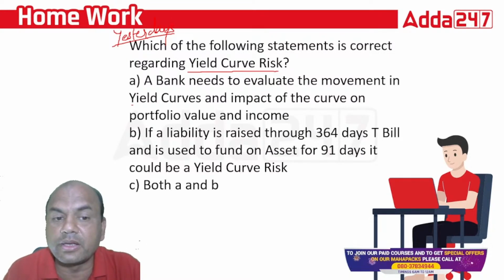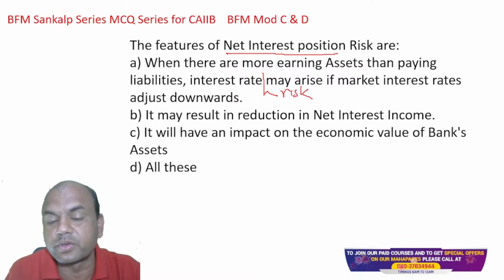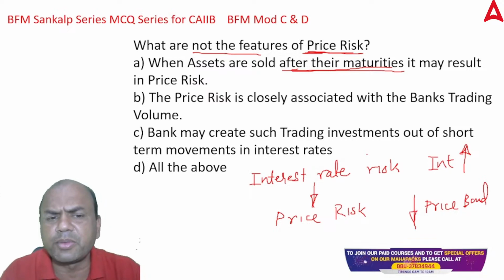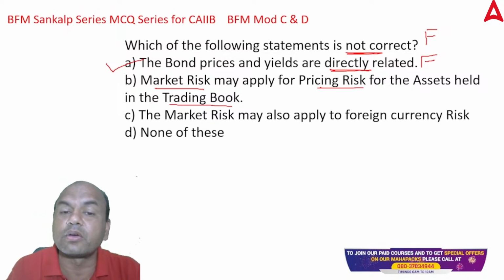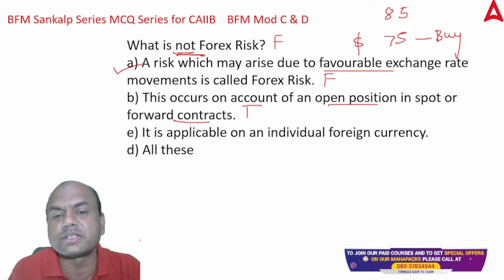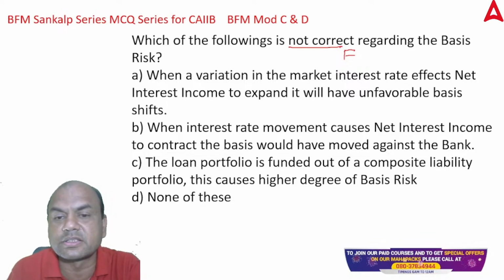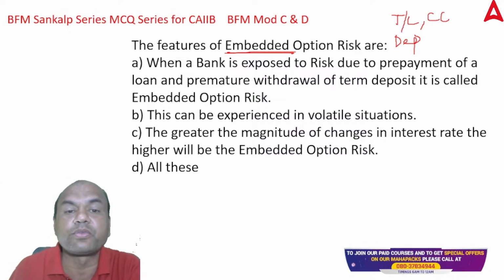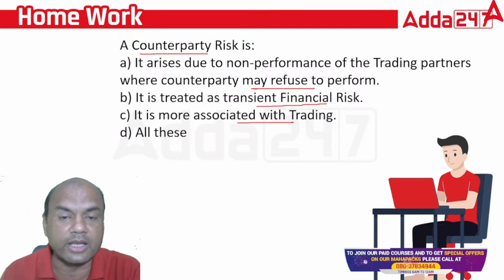CAIIB Nov-Dec 2023 Exam | CAIIB BFM English Medium | Module A Chapter 7 | Class 55